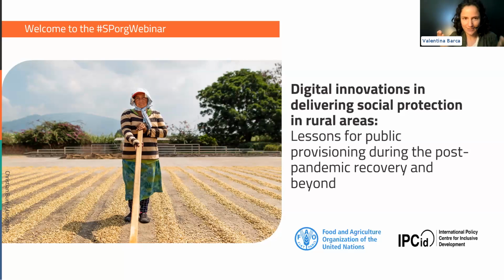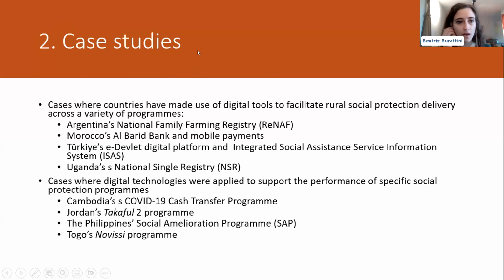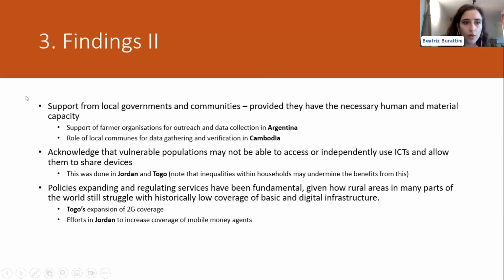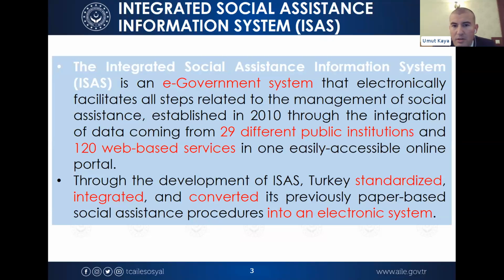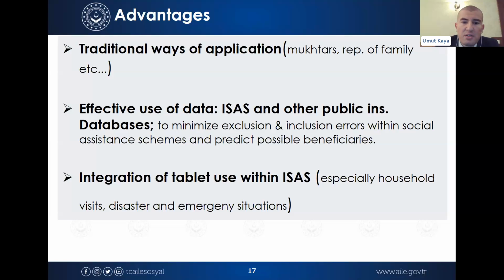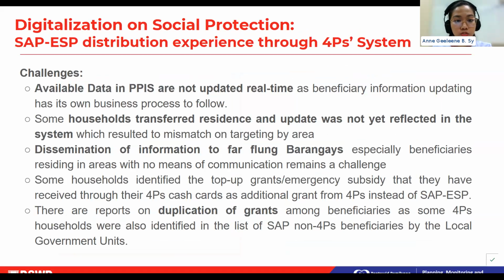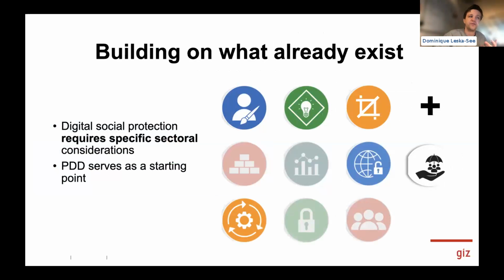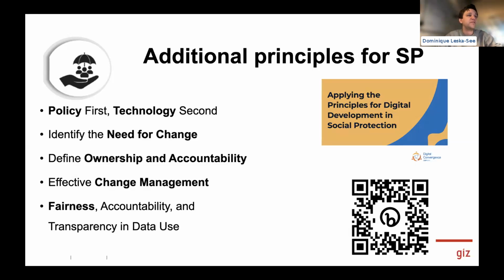Digital innovations in delivering social protection in rural areas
Webinar title: Digital innovations in delivering social protection in rural areas: Lessons for public provisioning during the post-pandemic recovery and beyond

This webinar provided an overview of the case studies of the digitalisation of social protection with a focus on rural populations and aims to disseminate the lessons learned from their experiences, as well as involve other stakeholders to discuss digital rural social protection in the region. Its main objective was to provide reflections on the following questions:

    How can digitalisation support the uptake and delivery of social protection in rural areas for both programme implementors and participants?
    What are the main challenges of using digital tools for social protection programmes that aim to support rural populations?
    How can low- and middle-income countries overcome these challenges (with or without digital tools) to guarantee adequate social protection performance in rural areas?

Speakers:
Alejandro Grinspun, Senior Policy Officer (FAO ESP)
Beatriz Burattini, Researcher (IPCid)
Umut Kaya, Acting Head of Department (Ministry of Family and Social Services/ General Directorate of Social Assistances/ Department of Monitoring, Evaluation and Performance, Republic of Türkiye)
Anne Geeleene B. Sy (DSWD/4Ps)
Dominique Leska-See, Advisor for Digital Social Protection (GIZ)

Moderator: Valentina Barca, Socia Protection Expert